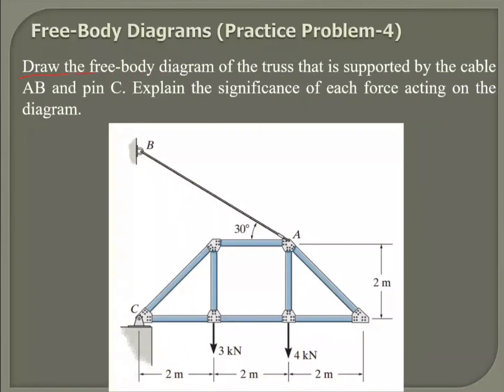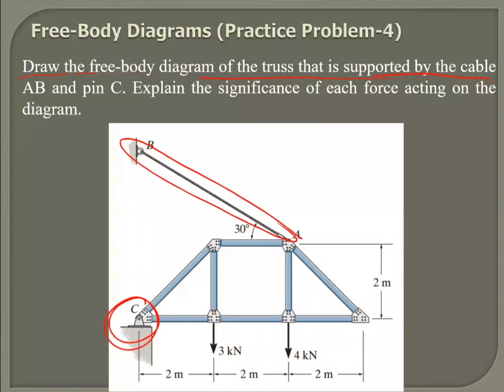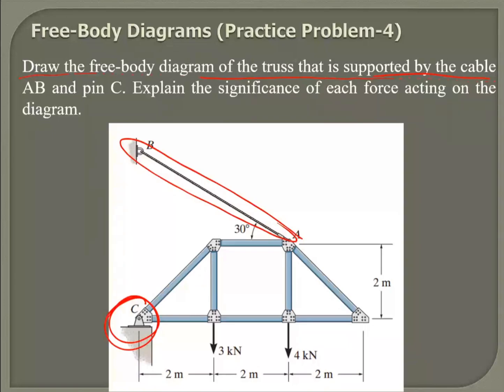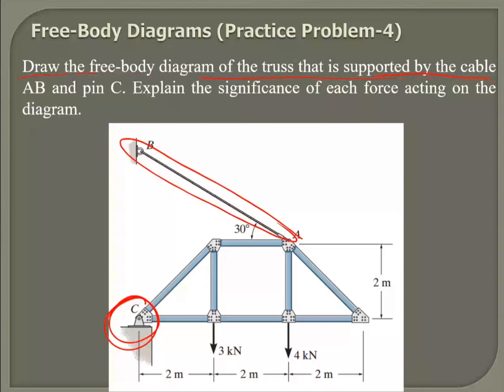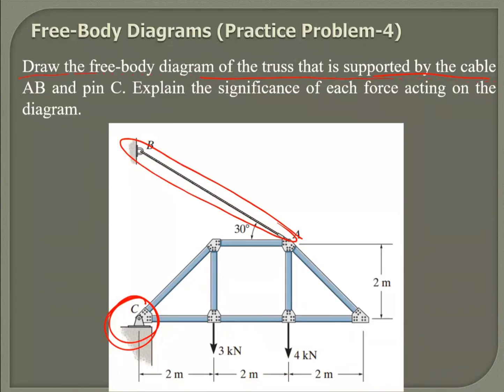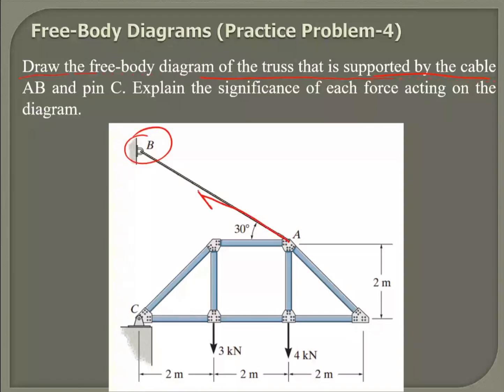Draw FBD of truss that is supported by the cable AB and pin C. Explain significance of each force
Draw the free-body diagram of truss that is supported by the cable AB and pin C. Explain the significance of each force acting on the diagram